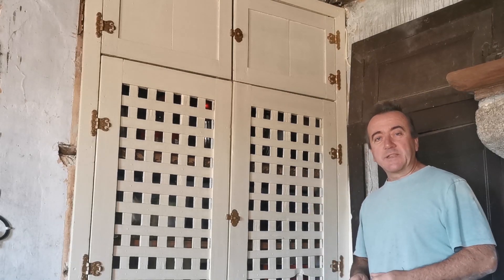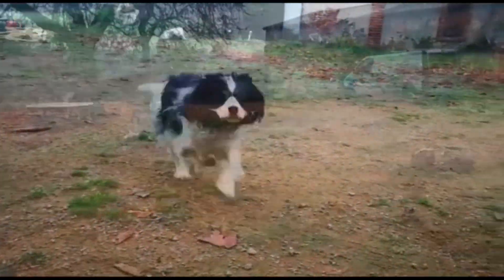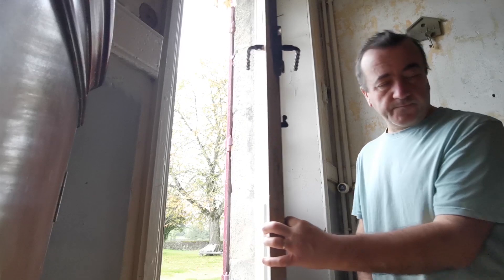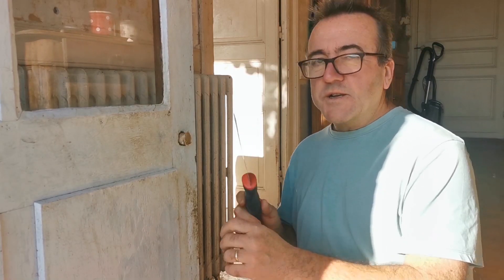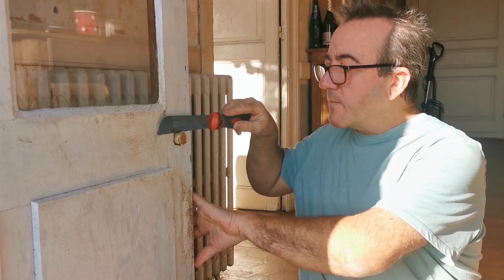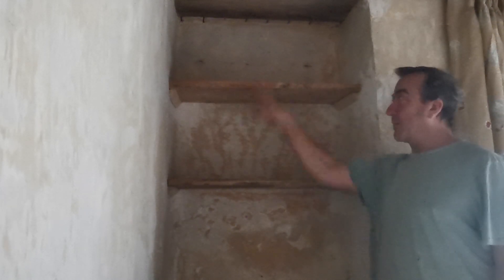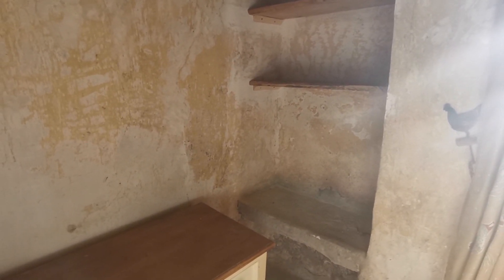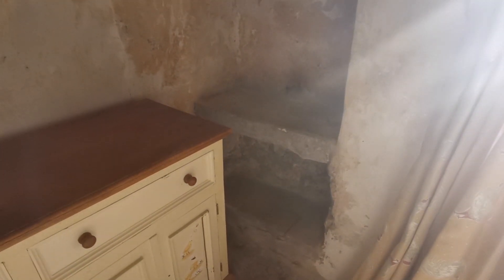Our 600 year old château tower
Suzie returns from her UK trip full of Christmas cheer and takes a tour of the Tower windows.

If you missed last Wednesdays episode, titled 'The mystery hidden in our Tower', you can find it

If you are interested in helping with the renovation and historical research of this, once neglected but now much loved, 15th century château you can see us at :-

We have been asked by a number of our followers to provide an Amazon wishlist:-

Château Citadelle du Cavalier
6 Rue de La Citadelle
Coulonges-Thouarsais
Deux-Sèvres
France 79330

Intro and Ending - ES_Dansez - Fasion
ES_Midwest Diner - Frook
ES_Silent Night (Pop Version) - Chimney Givers